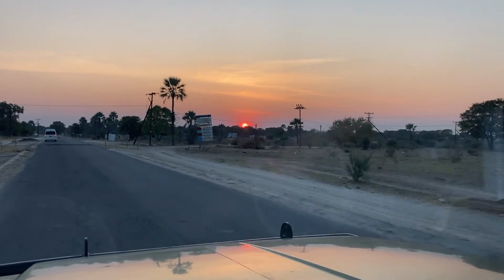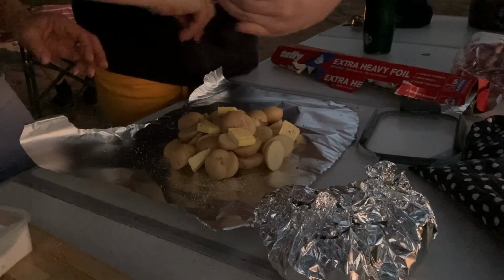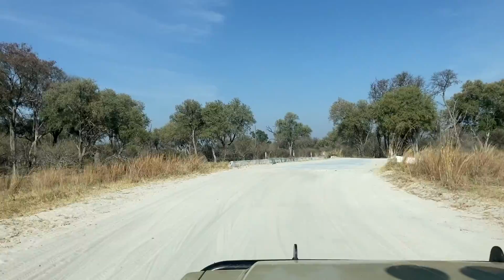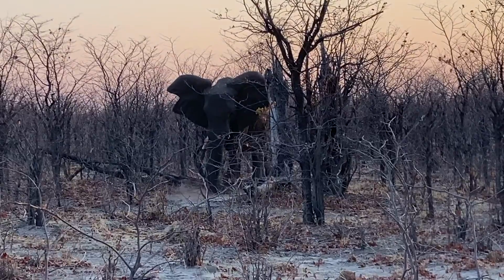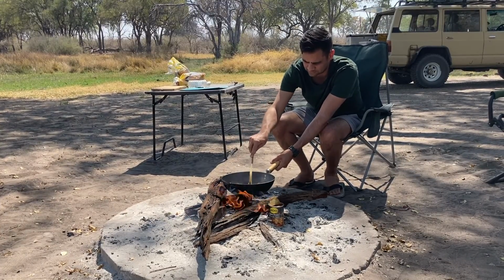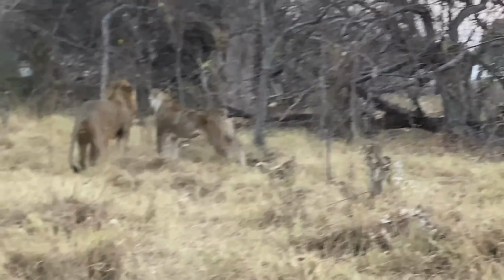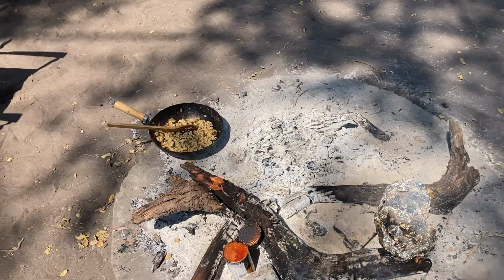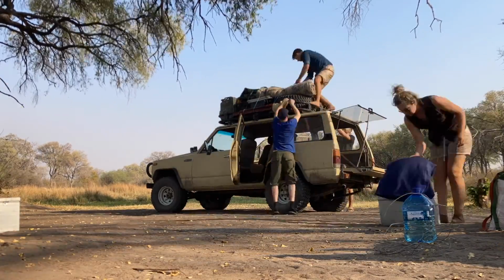Khwai Botswana community concession self drive August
we explore the Khwai community area of the Okavango delta in Botswana for four nights we camp at the khwai campsite Xwabaxwa.

My artist brother is with us his links are here
feel free to check out his videos too.